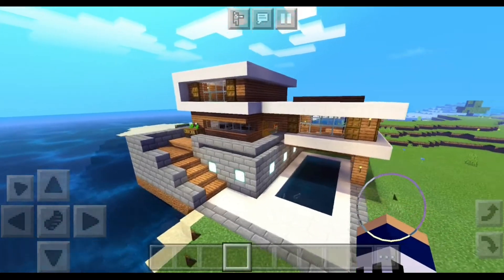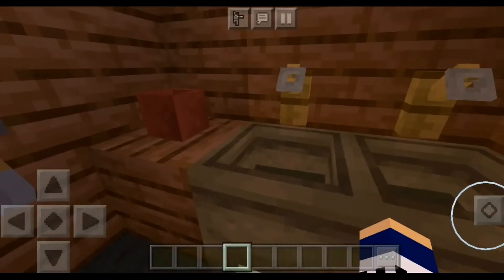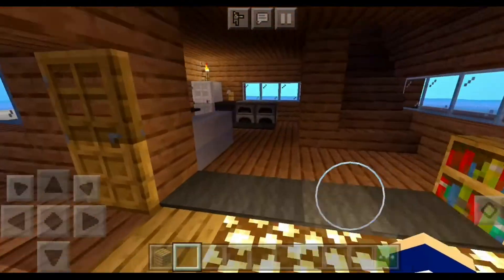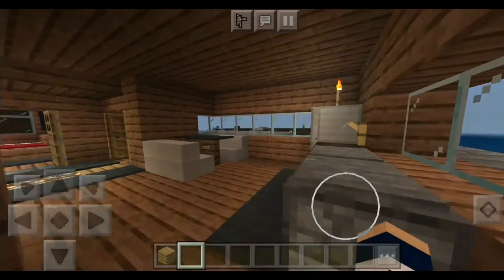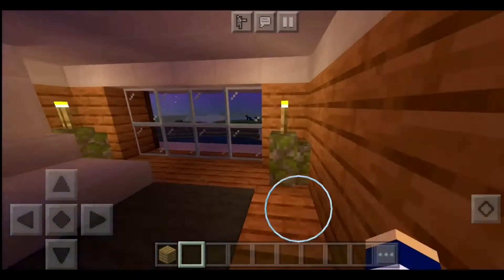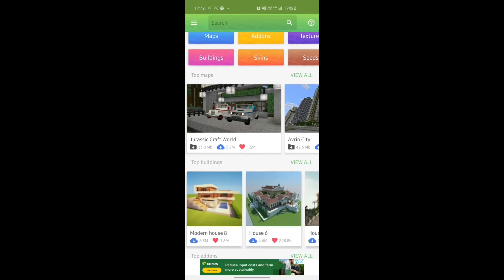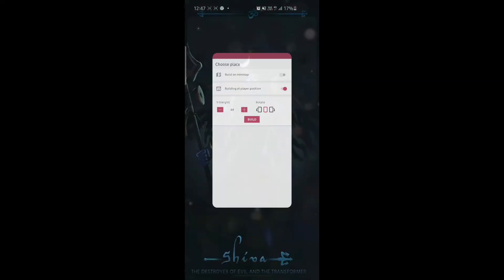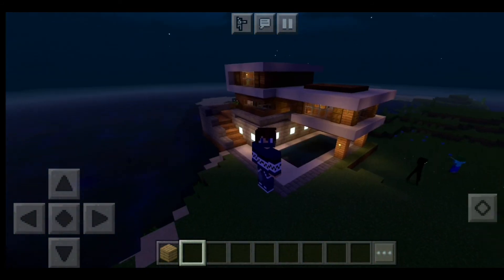Minecraft PE : Modern House 2021 | Easy Install in any map/world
Minecraft simple modern house